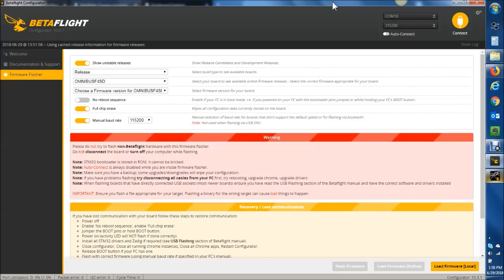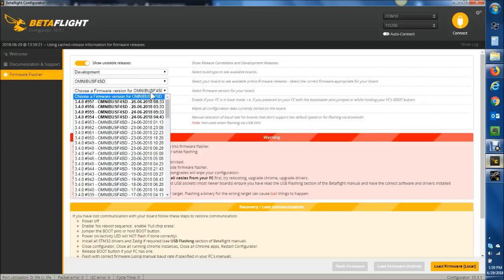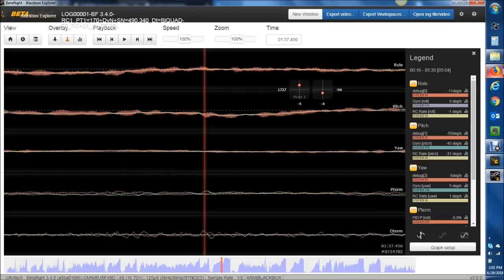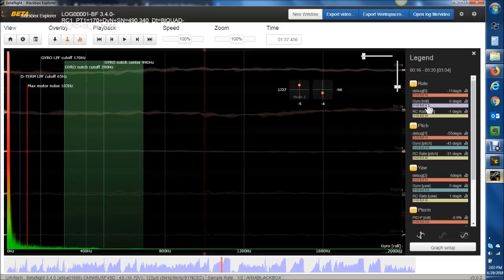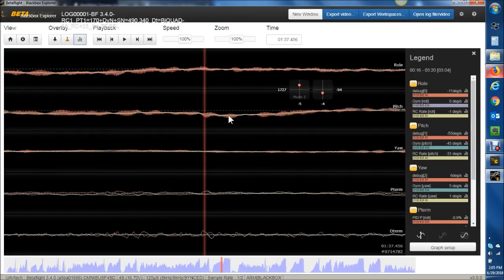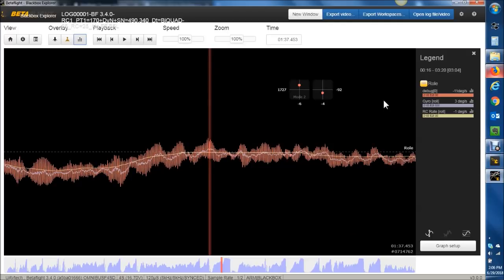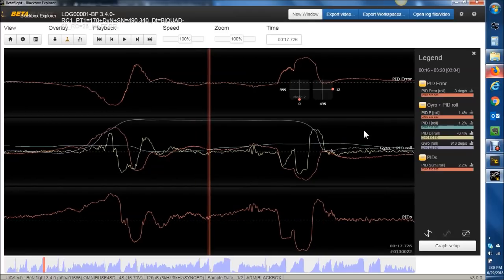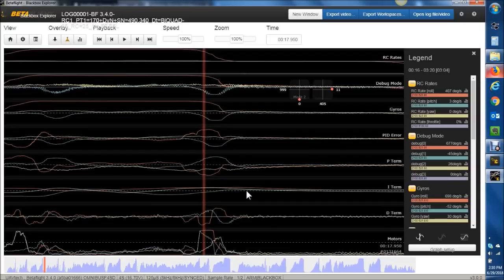Betaflight Conf. and BlackBox Explorer Trace Templates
A couple of new features in the new Betaflight Configurator 10.3.1; new features in the latest build of Betaflight Blackbox Explorer (3.0.0) and BBE Trace Templates for download and use.

To load Trace Templates, click OPEN - like you would to open a log file - and click the template file you downloaded.  Press numbers 0 through 9 on the number row to select each template.